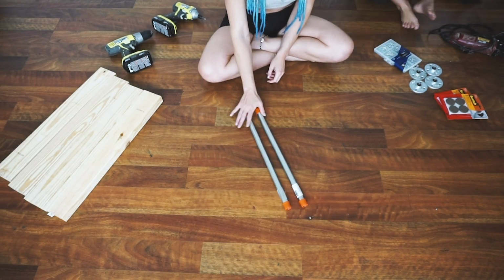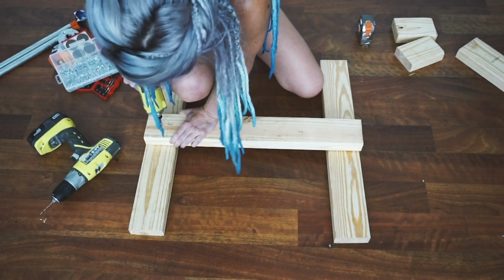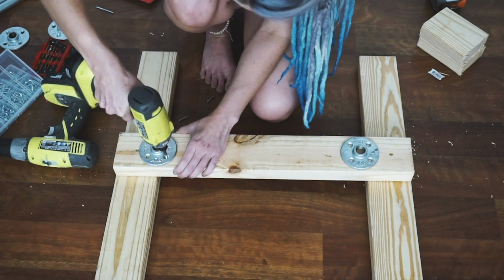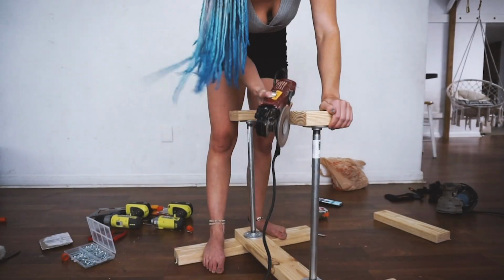DIY Handstand Canes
Here's how I made my own Handstand Canes! PS I'm not a professional and made these just for fun!

Here's what I used:
Four pieces of 2x4 wood. These were in the scrap section of home depot so they already came cut!

Handsaw to cut the small handholds.

Wood screws. I bought the multipack so I used the longest ones for the base and the shorter ones for the flanger.

Drills and drill bit.

Four Flanges 1/2. These can be found in the plumbing section.

Two 1/2 galvanized pipes. The shortest ones they had at my store were 14" but I'd recommend shorter if you can find them.

Hand sander for smoothing down edges.